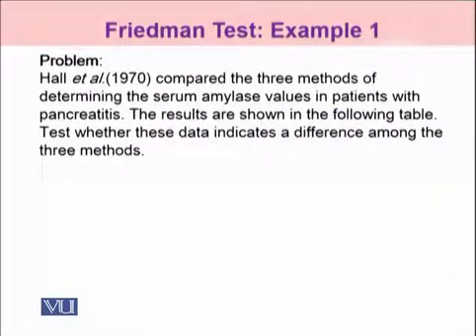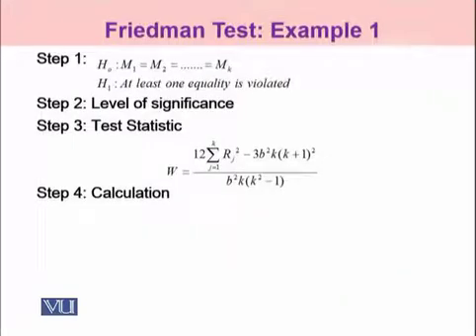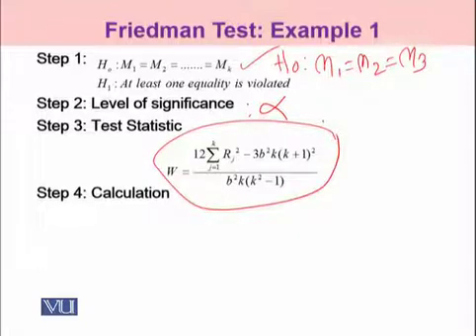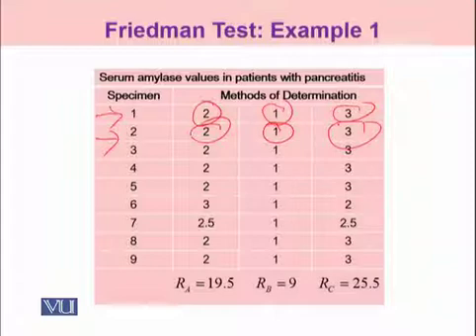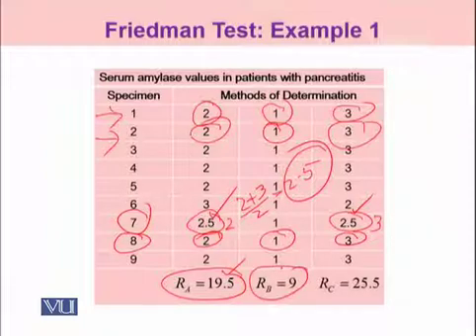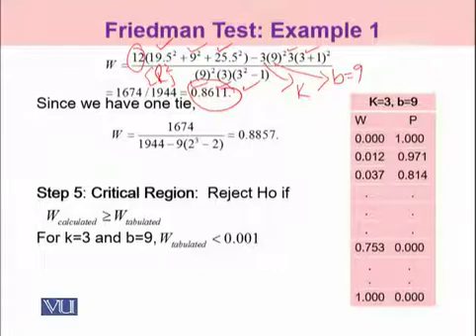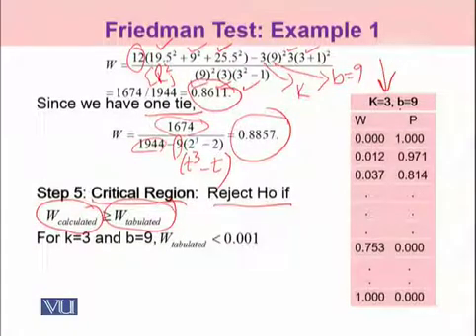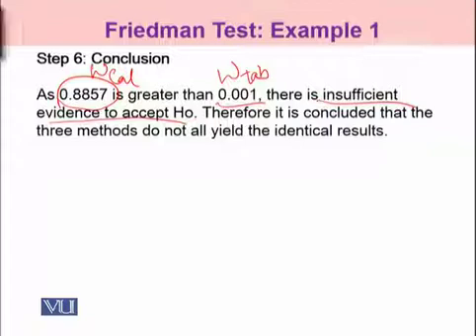STA644_Topic139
STA644_139
Friedman test:Example 1